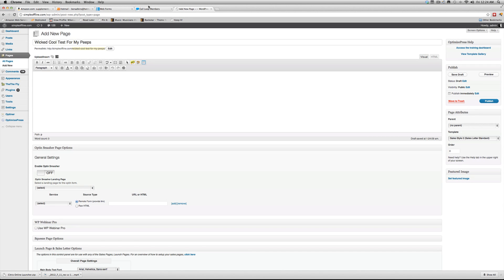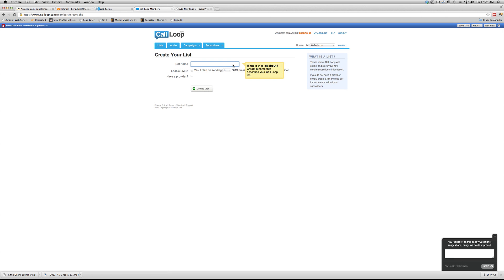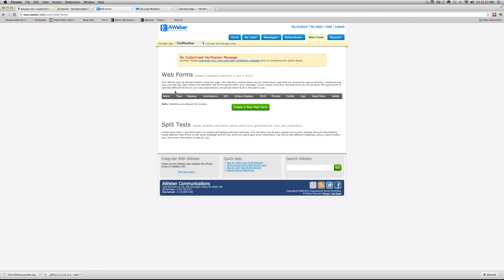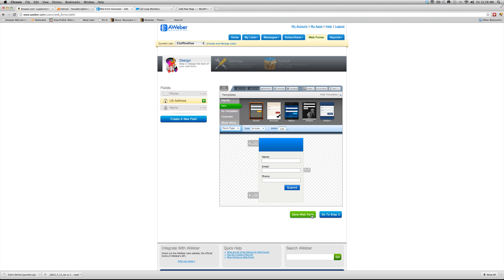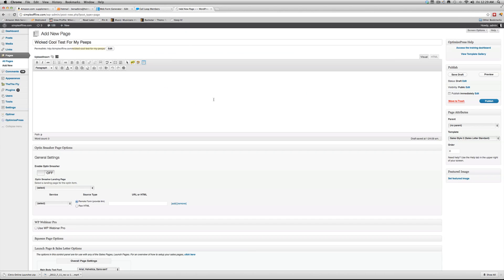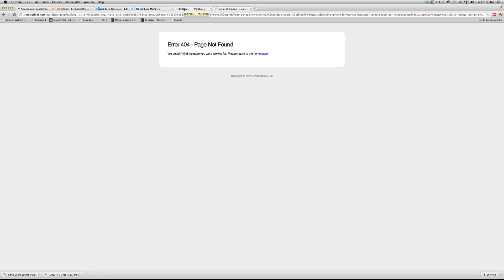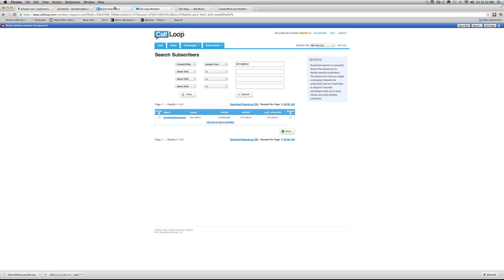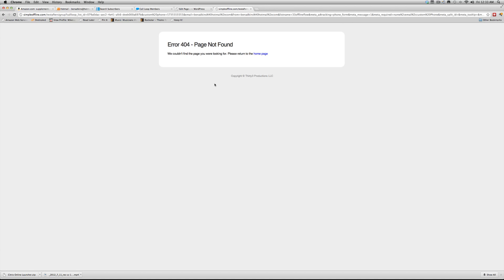Aweber and Callloop Tricks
Dr. Ben Adkins shows you how to use aweber and call loop to build your email and SMS List at the same time.